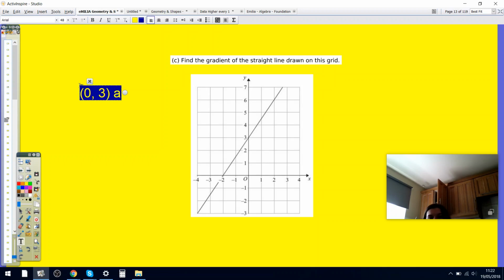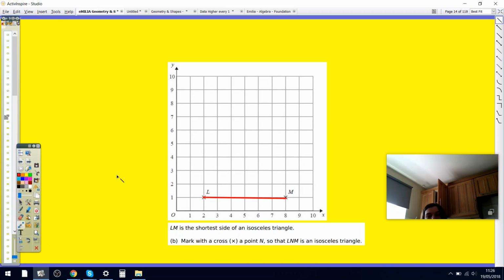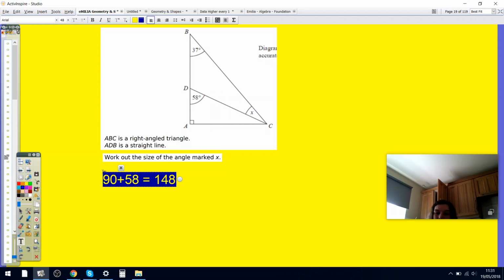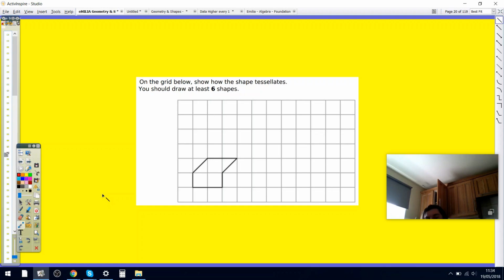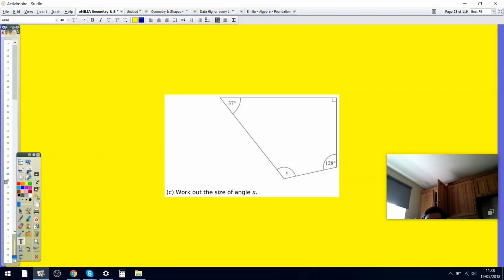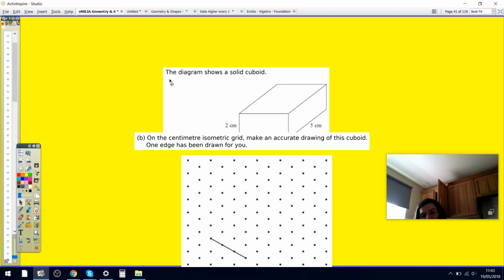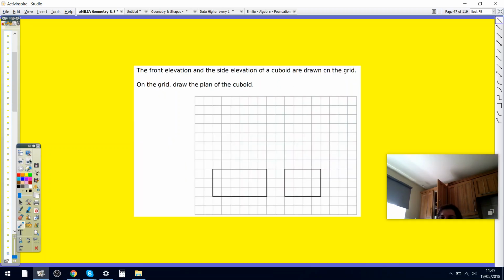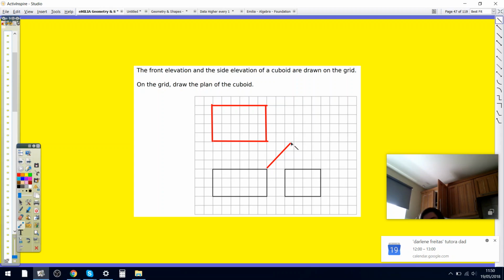Emilia - 2 mark Geometry, Shape exam questions revision - GCSE Foundation